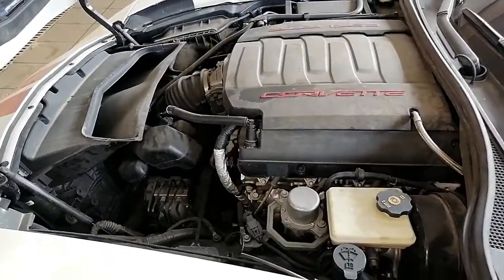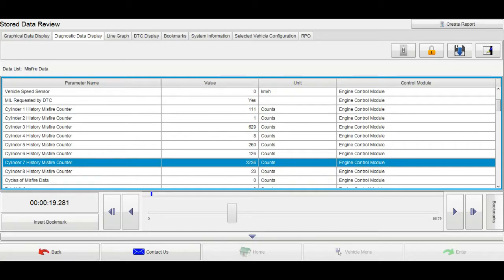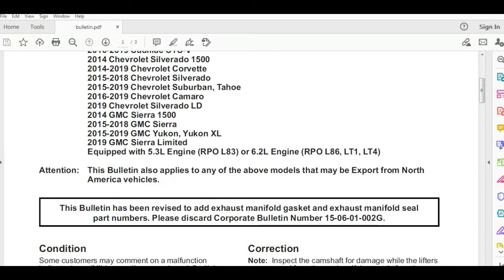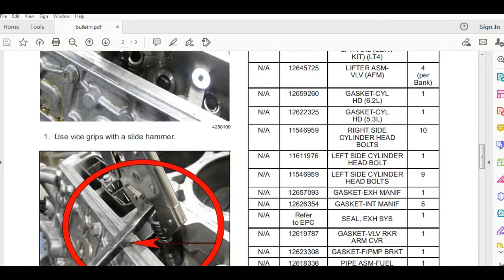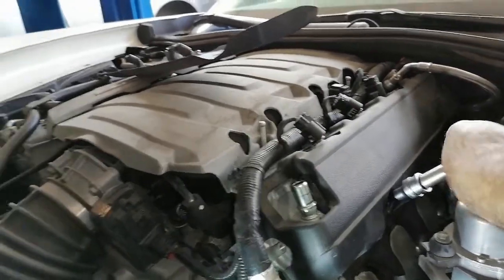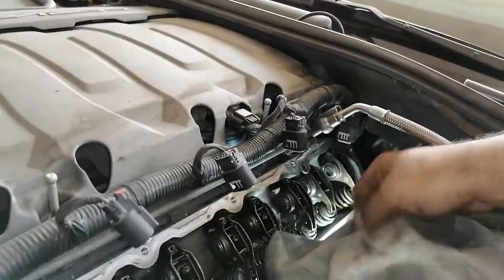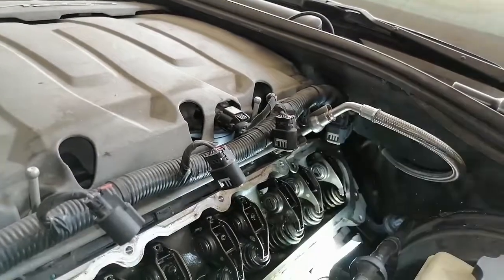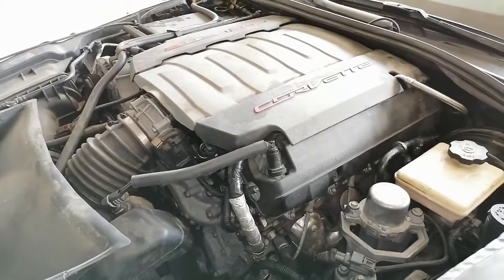Chevrolet Corvette C7 Engine noise and Misfire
The customer complaint  Engine Misfire with Abnormal Valve Train Noise
Scan tools show DTC P0300 Engine misfire.
Caused: Active fuel management lifter that is mechanically collapsed and/or stuck all of the time.
Correction: Remove cylinder head and replace all valve lifters.